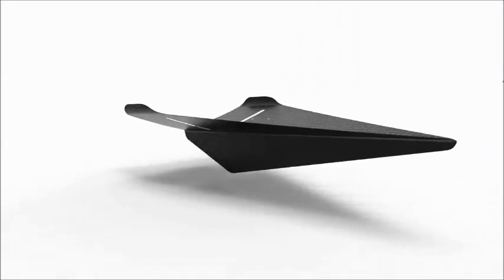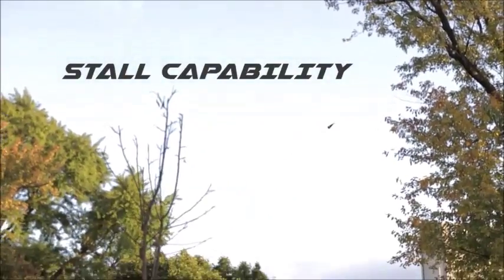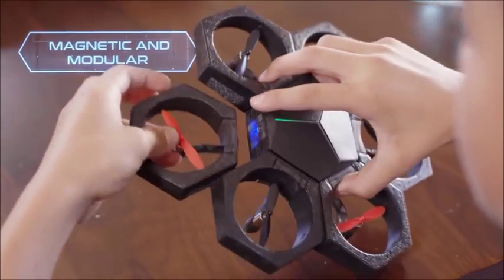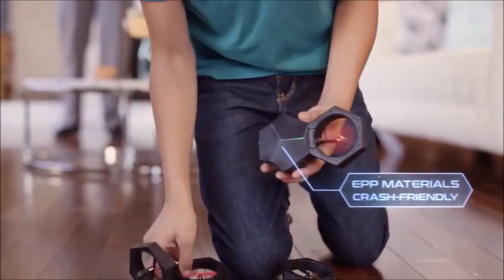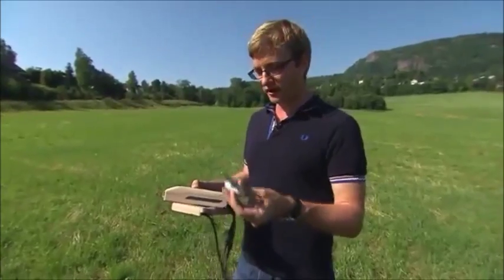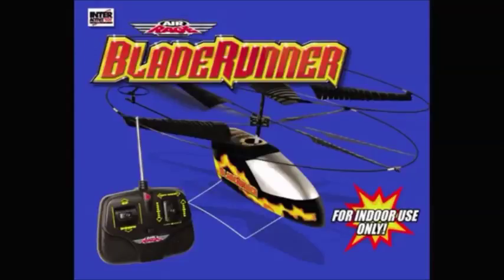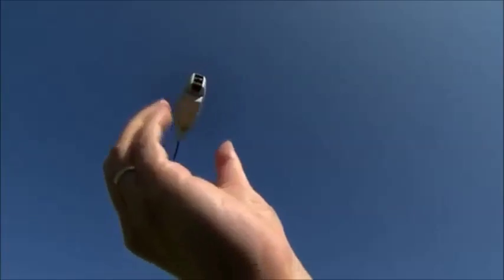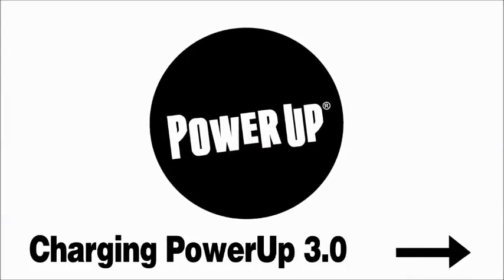Top 5 Drones 2017 | 5 Best Drones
Top 5 Drones 2017 are -
1. POWERUP Smartphone Controlled Paper Airplane.
2. Drone Spy Cam.
3. Airblock Drone.
4. Hover Camera Passport Drone.
5. Carbon Flyer.

5. Carbon Flyer (Top 5 Drones 2017) ~

The Carbon Flyer is the world's first all carbon fiber airplane, controlled by phone using long range Bluetooth 4.0 from up to 80 yards line of sight, with an onboard photo and video camera. Its highly durable construction surpasses every other remotely controlled plane, easily surviving the inevitable crashes. Fun to fly, easy to control, and beautiful to behold, this high tech toy is perfect for the RC enthusiast, the gadget lover or the inner child in everyone!

Carbon Flyer Features ~
☞ Durable Aeroplatetm carbon fiber body.
☞ Smartphone flight control app.
☞ Onboard HD video camera.
☞ Bluetooth 4.0 control module.
☞ Custom tuned patent-pending propellers.
☞ Impact-resistant nose cone.
☞ Custom high-output core less motors.
☞ Quick-change LiPo battery packs.

4. Hover Camera Passport Drone (Top 5 Drones 2017) ~

Become your own self-flying personal photographer with the Hover Camera Passport drone—and watch the live feed on your iPhone or iPad. This flying camera follows you mid-air, always keeping you in the shot, while capturing breathtaking perspectives in 4K video and 13MP photos. Hover Camera Passport is easy to fly, safe, and truly portable.

Hover Camera Passport Drone Features ~

☞ Auto Follow & Truly Autonomous Flight.
☞ Portable.
☞ Orbit & 360 Spin.
☞ Safe & Lightweight.
☞ Gesture Control.

3. Airblock Drone (Top 5 Drones 2017) ~

The first modular drone that can be turned into a hovercraft, car, and more! It does stunts through drag-and-drop programming.

Airblock Drone Features ~

☞ Modular.
☞ Programmable.
☞ Safety.
☞ Multiple Forms.
☞ No coding experience required.
☞ Supports both iOS & Android.

2. Drone Spy Cam (Top 5 Drones 2017) ~

World smallest Drone Spy cam may soon be used by the U. S. Army. There are many different names for these aircraft. They are called UAS (unpiloted air system), UAV (unpiloted aerial vehicle), RPAS (remote piloted aircraft systems) and model aircraft. It has also become popular to refer to them as drones. Their flight is controlled either autonomously by onboard computers or by the remote control of a pilot on the ground or in another vehicle.

They are usually deployed for military and special operation applications, but also used in a small but growing number of civil applications, such as policing and firefighting, and nonmilitary security work, such as inspection of power or pipelines. UAVs are often preferred for missions that are too "dull, dirty or dangerous"[4] for manned aircraft.

1. POWERUP Smartphone Controlled Paper Airplane (Top 5 Drones 2017) ~

The world’s first remote controlled paper airplane conversion kit has a 180 feet/ 55 meter range and a crash-resistant design. Contains Bluetooth Smart Technology controlled by your smartphone (check compatible models below). Special template paper to ensure easy folding and flying spare, micro USB cable for charging, spare propeller and rudder. Control by tilting smartphone or tablet right or left for maneuvering and ascend or descend using the throttle lever. Features battery level indicator charging status indicator and range indicators and an Air Traffic Control attribute.

POWERUP 3.0 Smartphone Controlled Paper Airplane Features ~

☞ Crash-proof design.
☞ 10 min. flight on a charge.
☞ 180 feet range.
☞ Flight Assist TM technology.